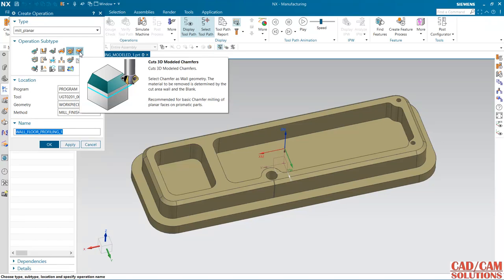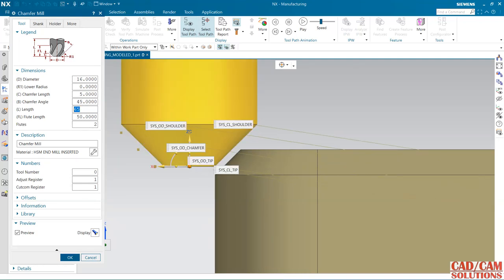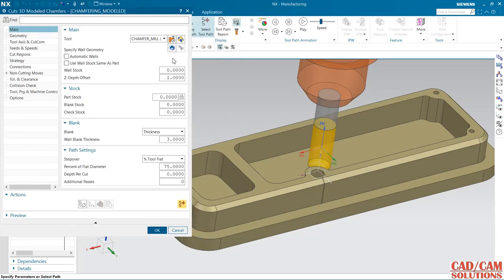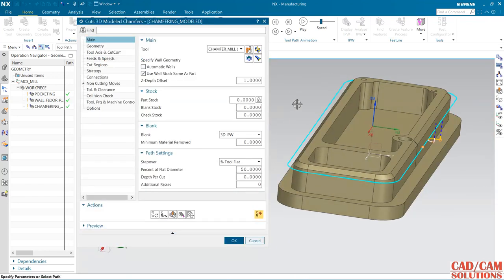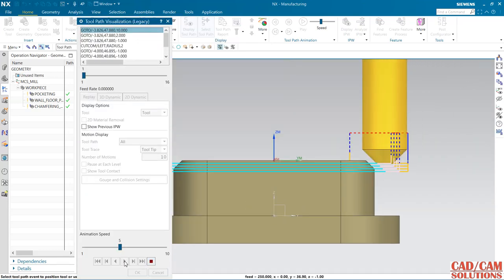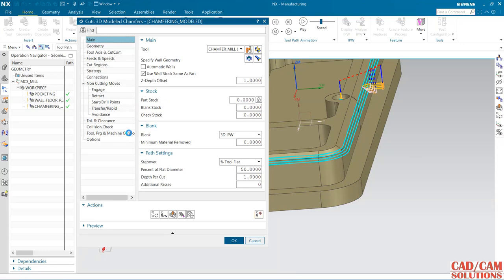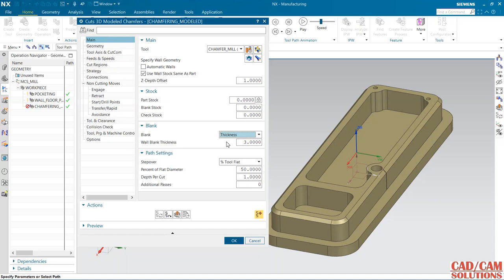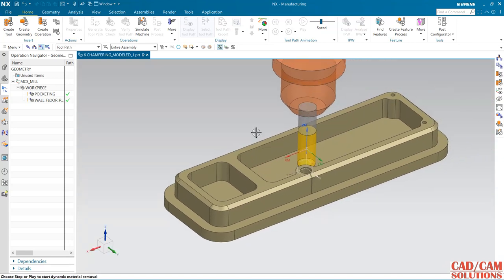NX CAM # Chamfer Milling